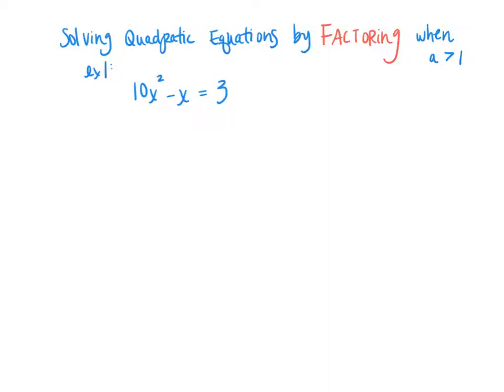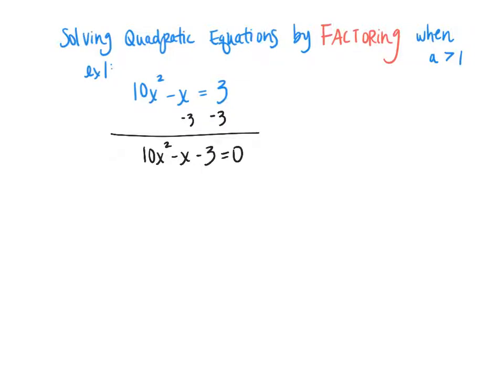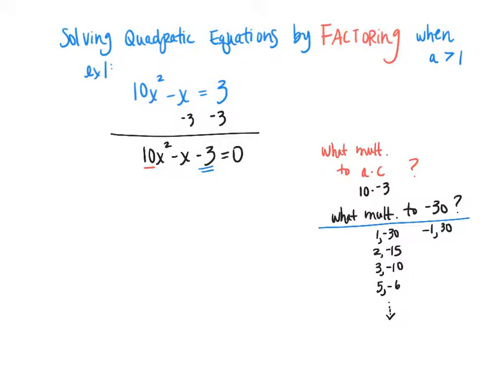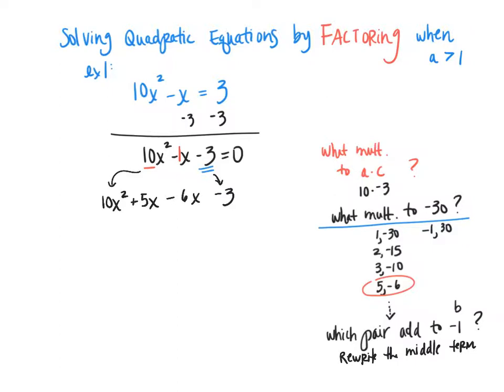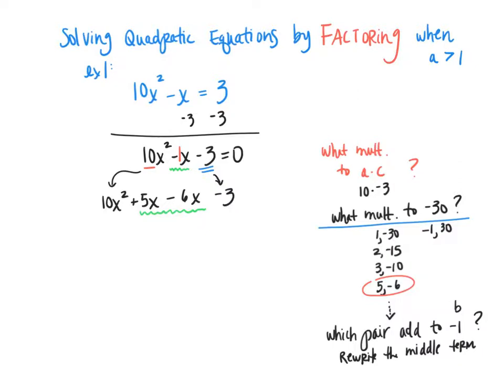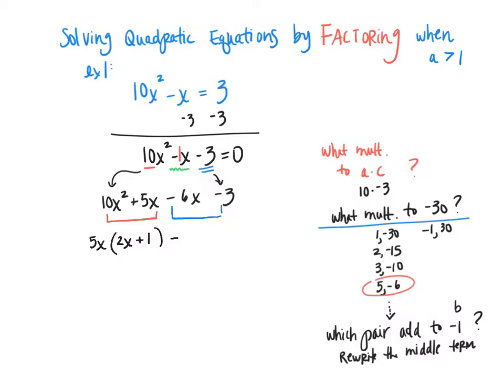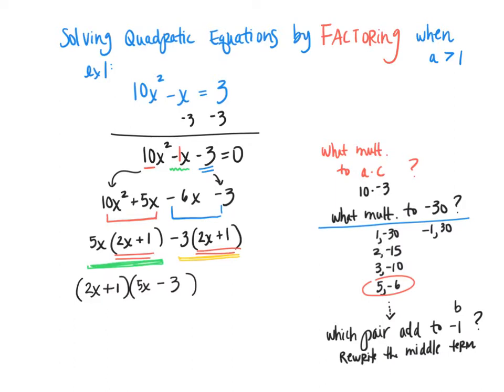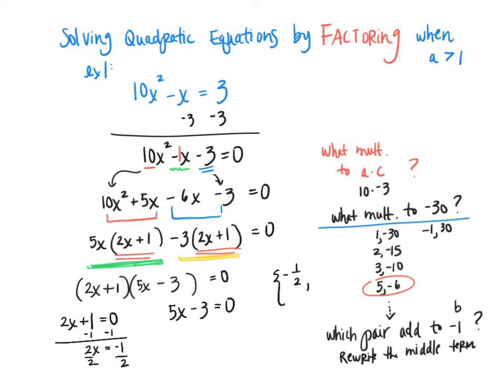Solving Quadratics where a is greater than 1 (Ch. 12 Supp C)